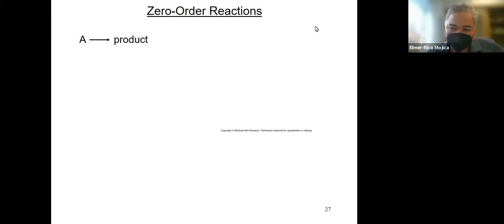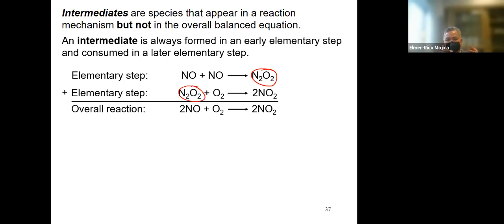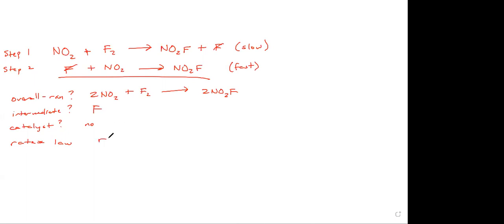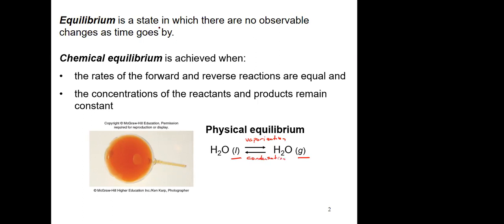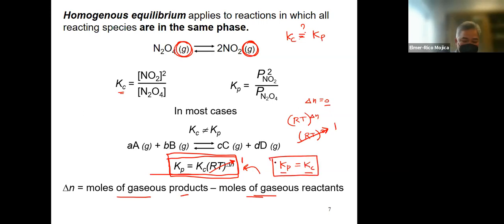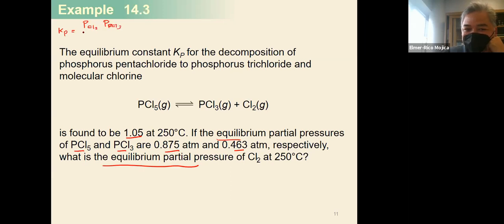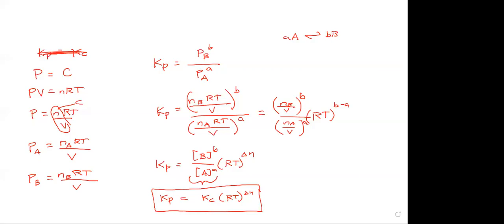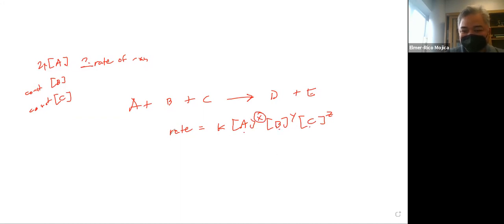CHEM 111 10/09/21 (Chapter 13, Chapter 14)